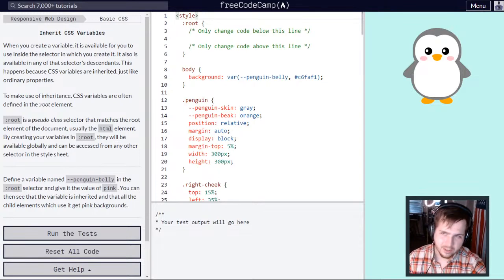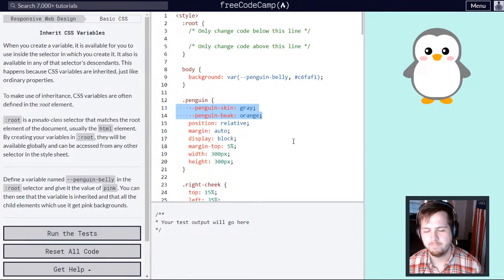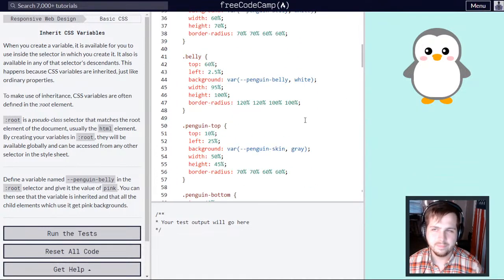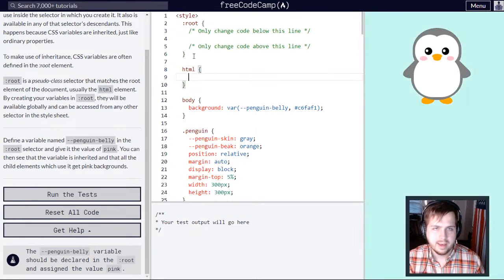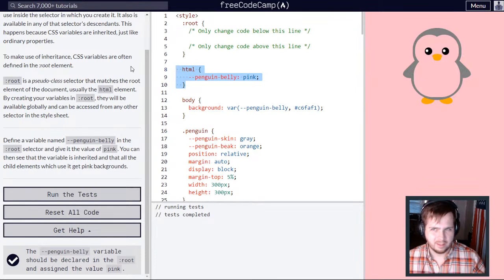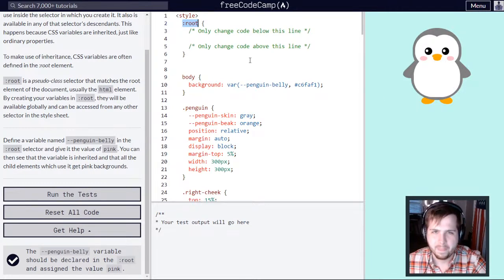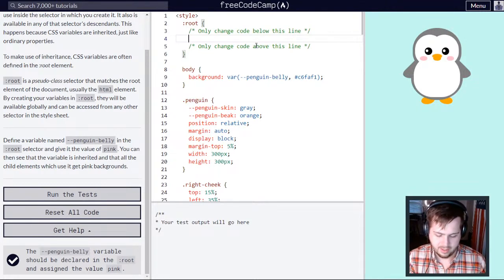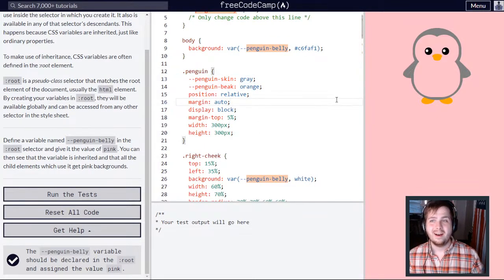#42 Inherit CSS Variables | Basic CSS | Solution + Overview